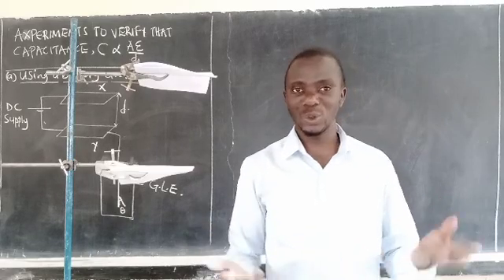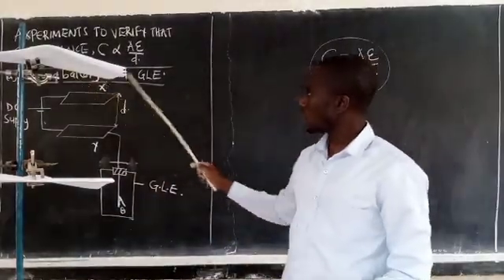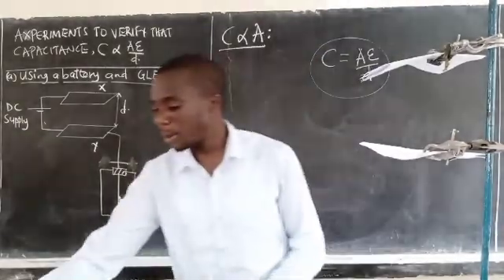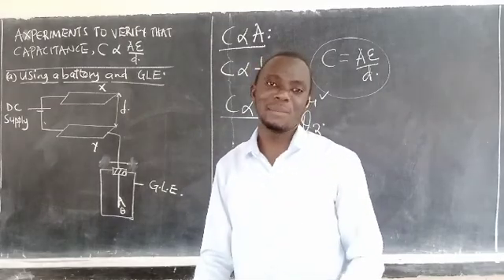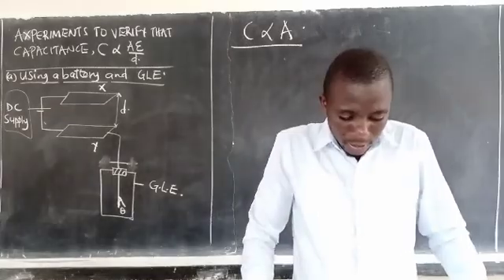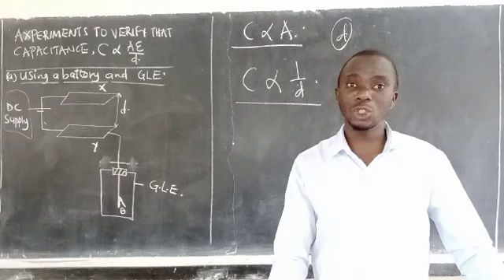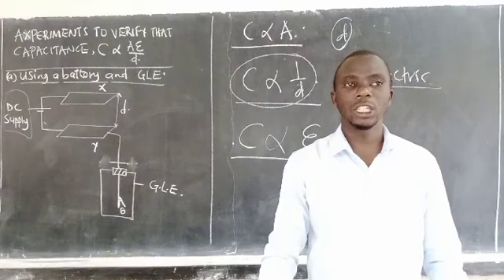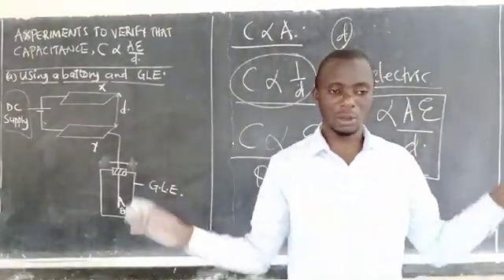Verifying factors affecting capacitance of a parallel plate capacitor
capacitors lesson 5